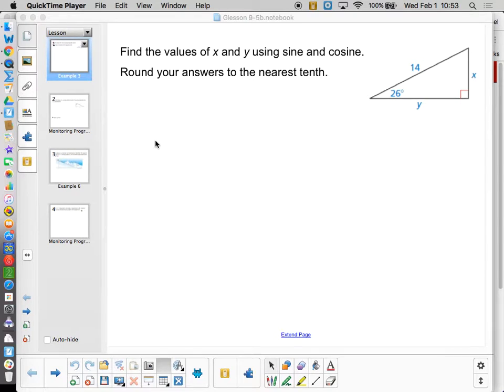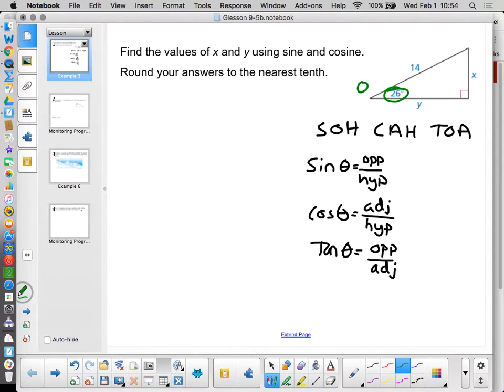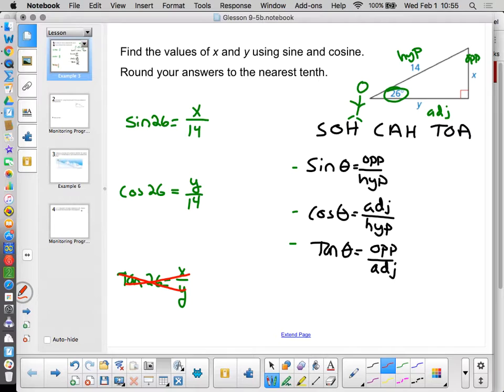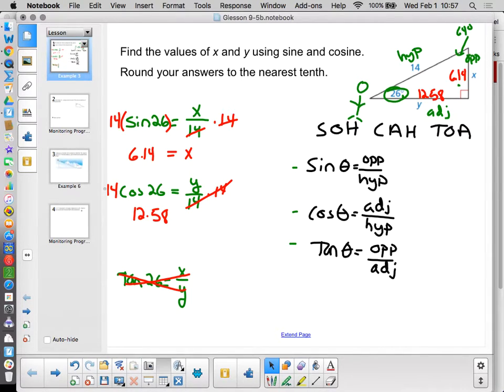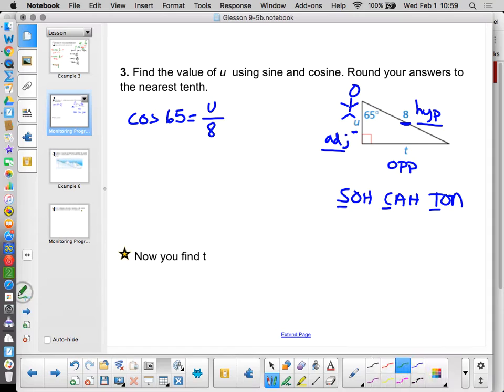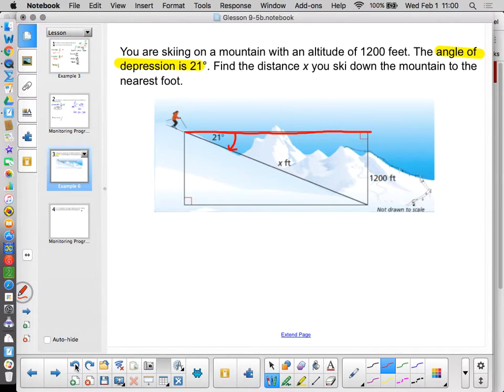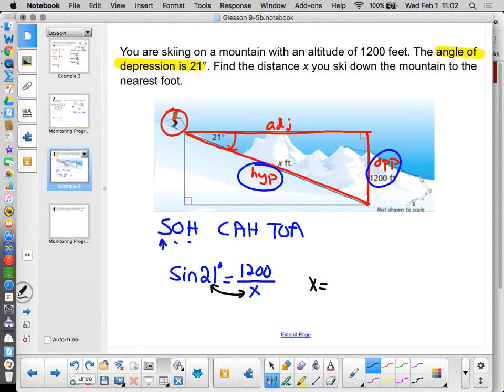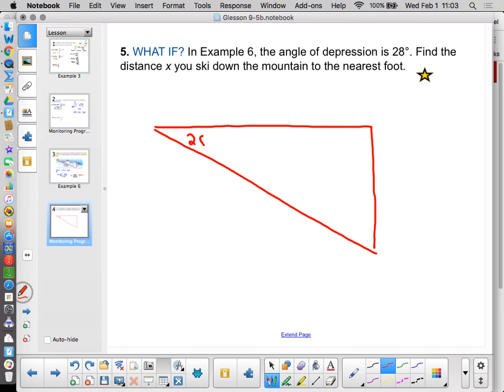Chapter 9 Lesson 5b Apply Sin and Cos